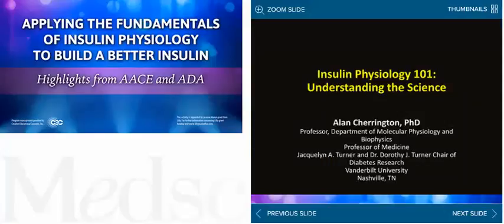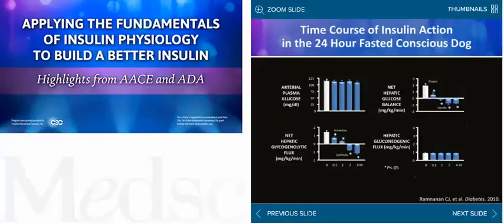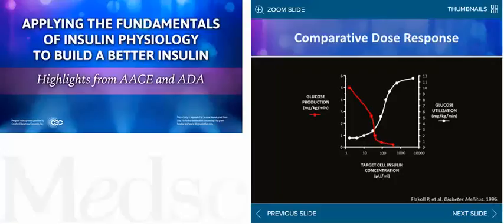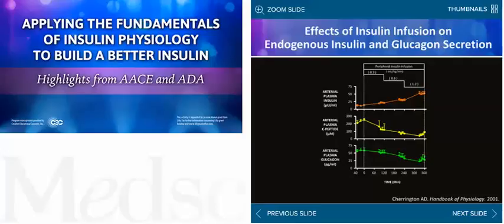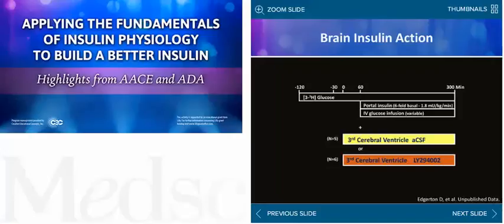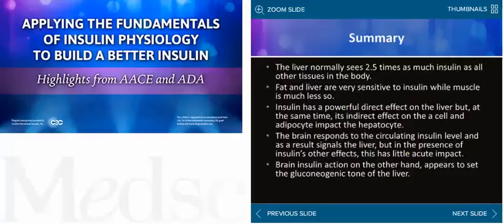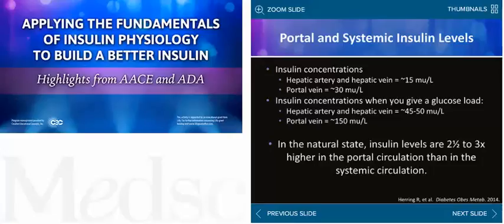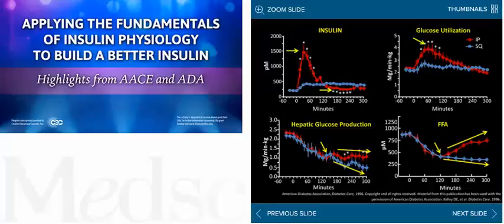Insulin physiology 01